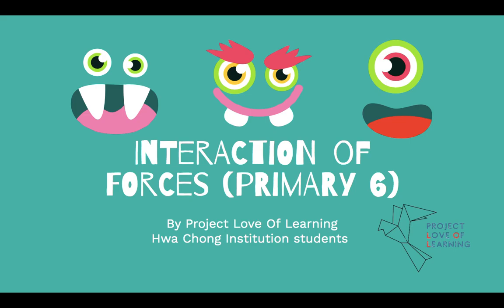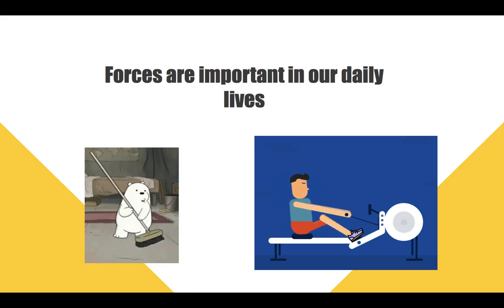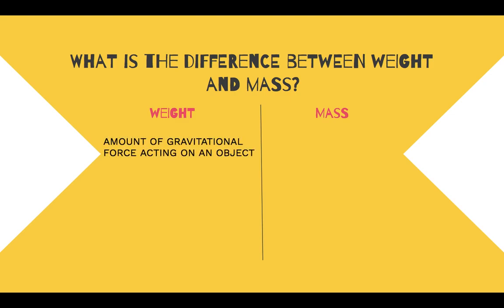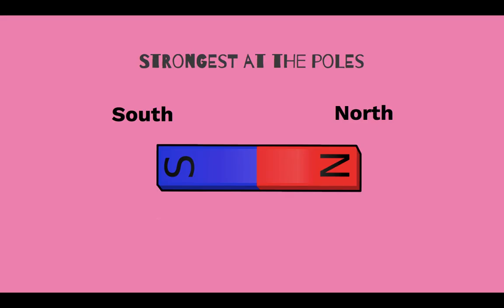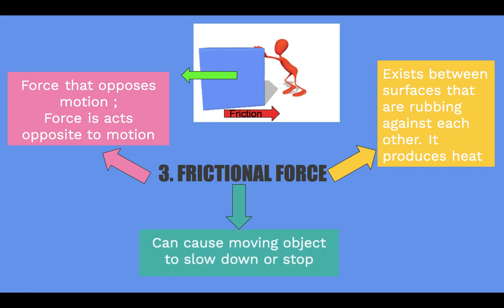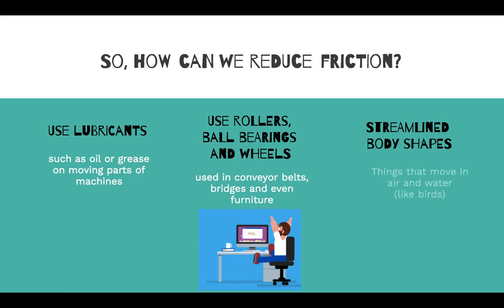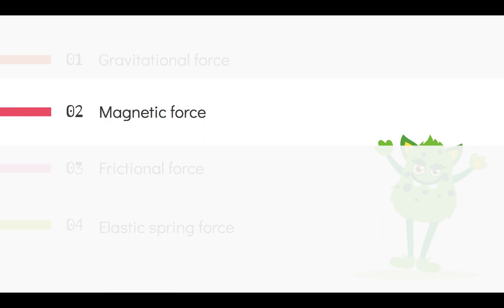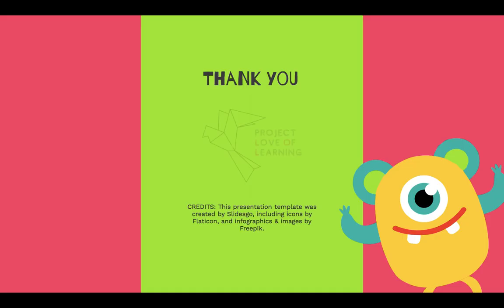PSLE Science - Interaction Of Forces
In this video, we cover the topic on interaction of forces (Primary 5-6)!

Hope we’ve clarified all the doubts you have regarding the topic! 🤩

Credit:
We want to thank Gabriel Lee for his tremendous guidance and hard work in the production of this video! We would also like to extend our thanks to Ko Yang and Well & Care Centre for providing us with this opportunity to help!